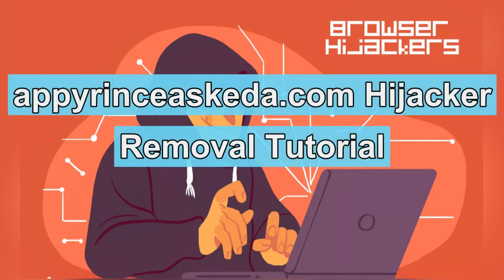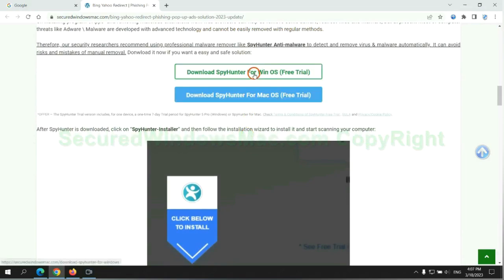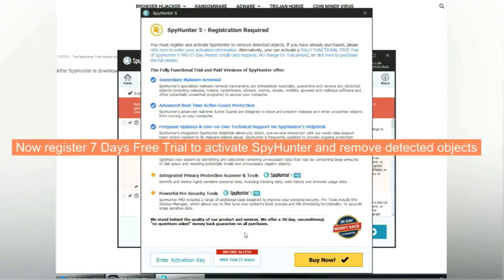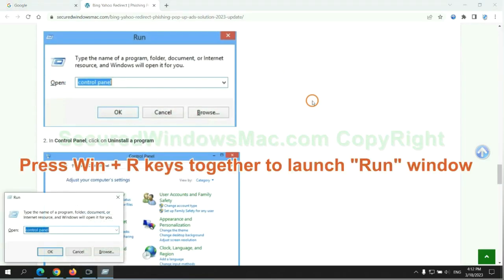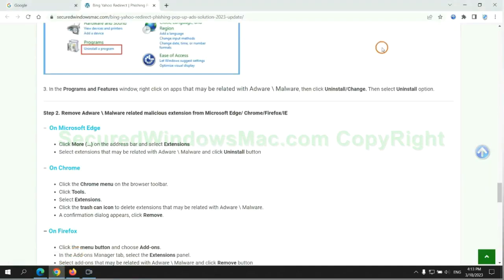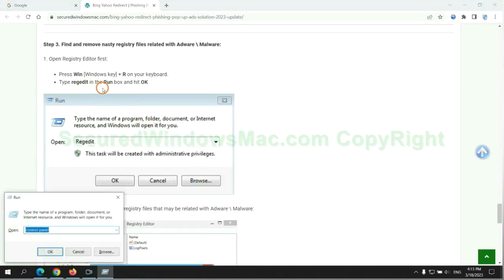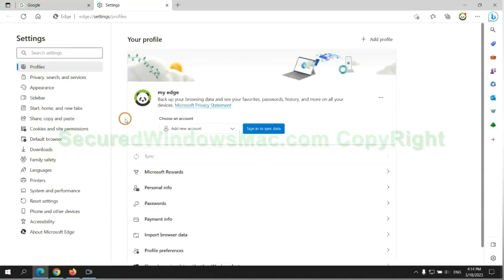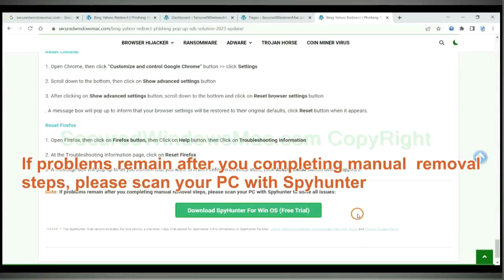Remove appyrinceaskeda.com Virus [command prompt pop-up]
This video is for removing appyrinceaskeda.com Virus.